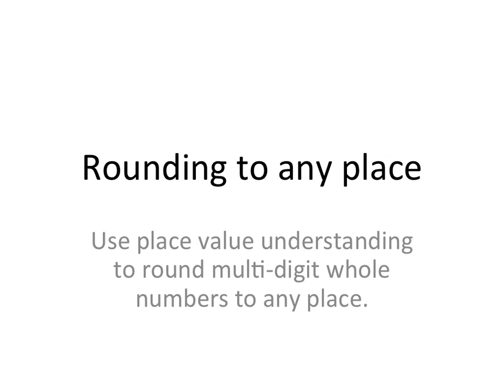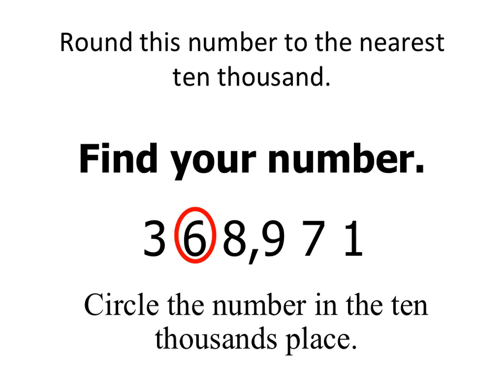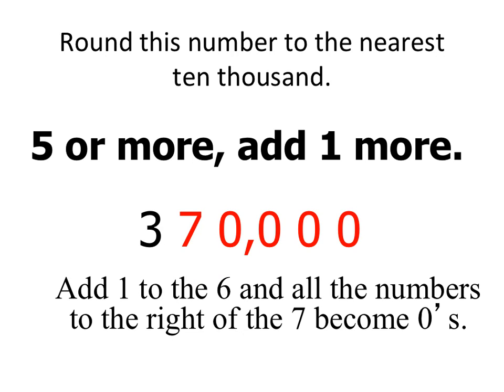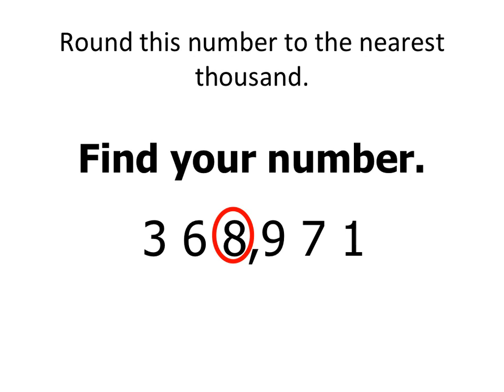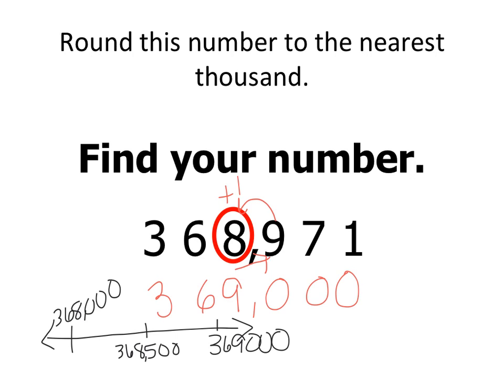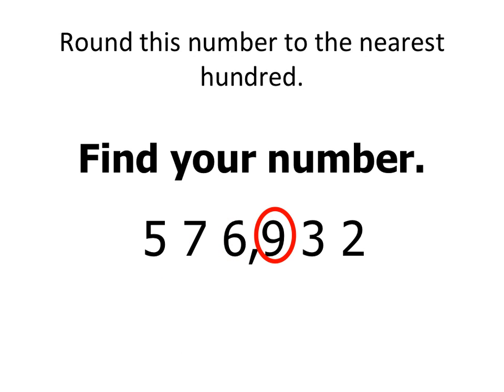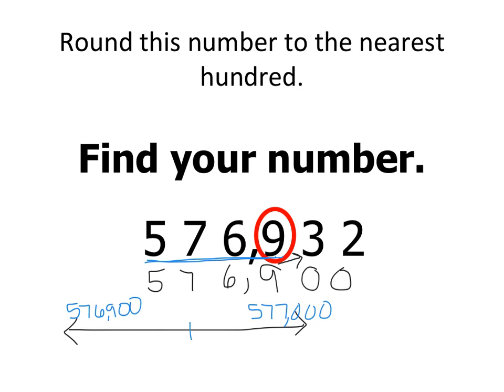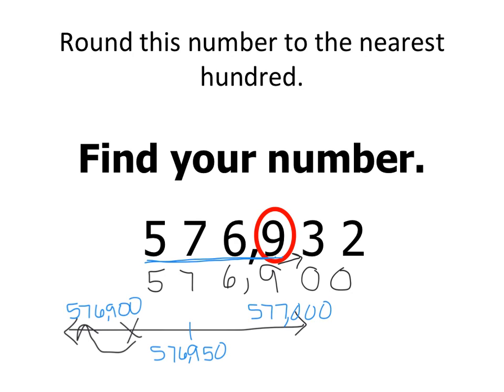Rounding Multi-digit Numbers